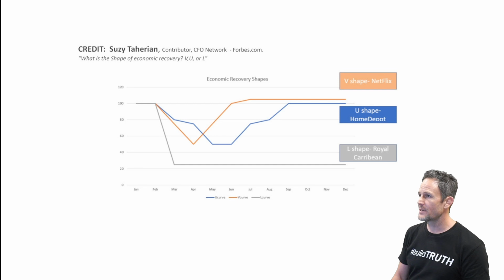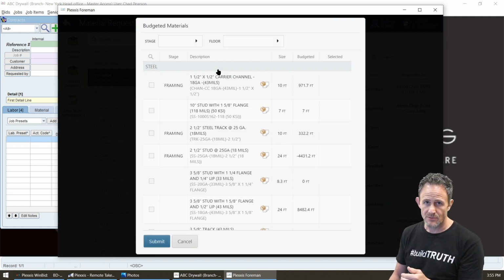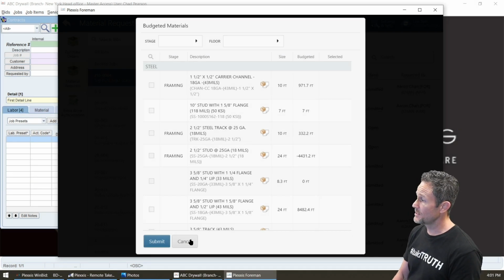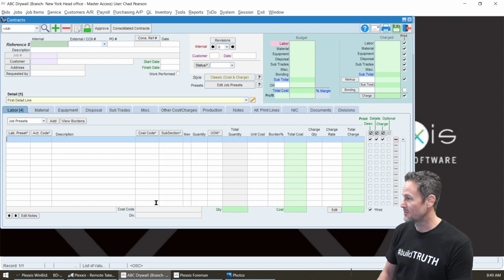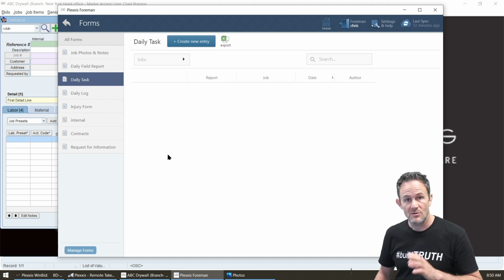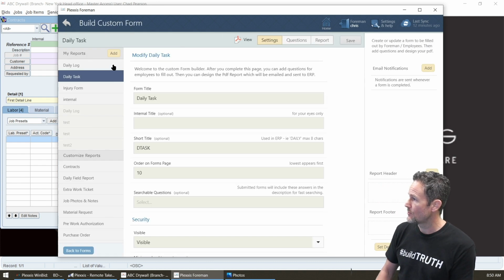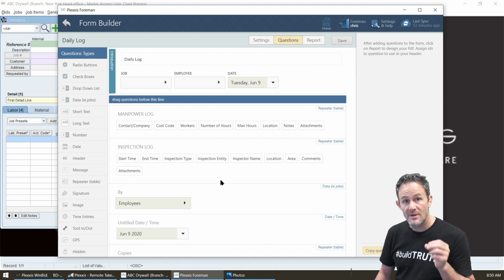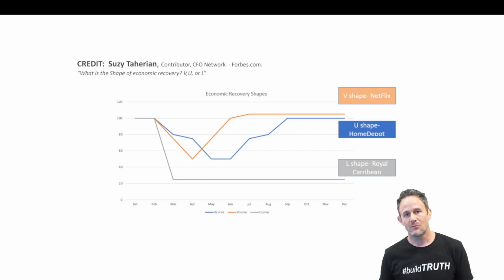Track COVID Impact (data & workflows to help Prepare to Repair)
This video highlights the 3 recession recovery types and suggests ways to track the impact of Covid 19 so subcontractors can plan better for each recovery.

Concept credit:
Jeff Sample, The Ironman of IT
Rob McKinney, The ConnApp Guru

Plexxis is a full service technology partner providing subcontractor pm|accounting, estimating & mobile apps.

Our solution is built on one tech stack that delivers live feedback between bidding, field & finance which eliminates smoke-stacking (which is when vendors oversell  integrations with merged, acquired or partner products)

Our team is 100% 1st party in-house development, DBA, implementation, support & lifetime ROI services that deliver a 98.4% rate of adoption.

Everything we do at Plexxis is designed around subcontractor workflows which eliminates overages for subcontractor customization and the redirection of payments from subcontractors to GC R&D.

With great sincerity,